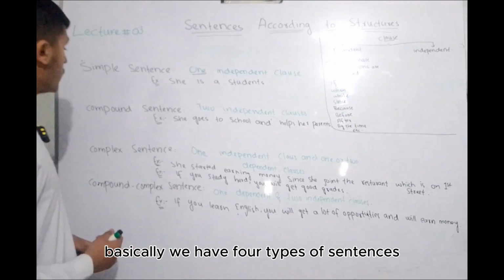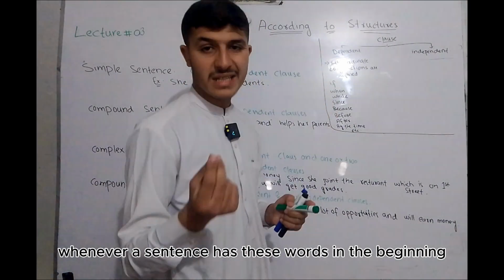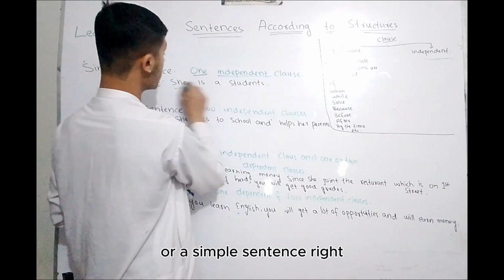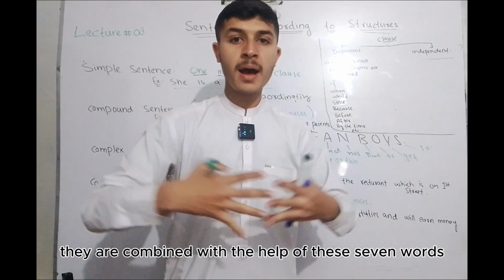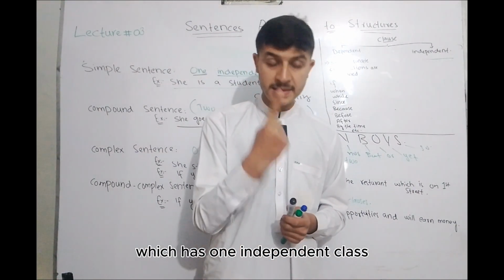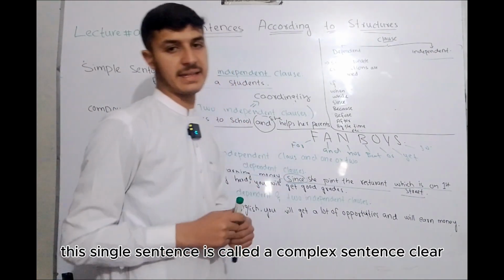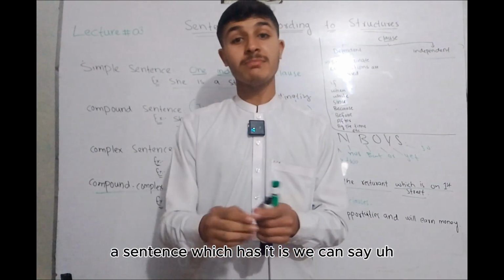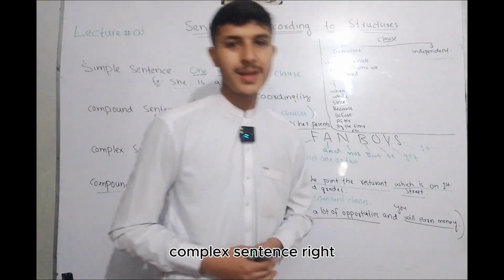Lecture # 03 Sentences According to Structures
In this video, the students will learn about the structural classification of sentences like simple, compound, complex and compound complex sentences. This lecture is very beneficial of international English Language Exams especially for the writing module of those test where the examiners mainly prefer to see the usage of compound, complex and compound complex sentences so if you guys watch and learn these sentences you can get a higher band or scores in your tests moreover, this topic can also help you enhance your communication skill